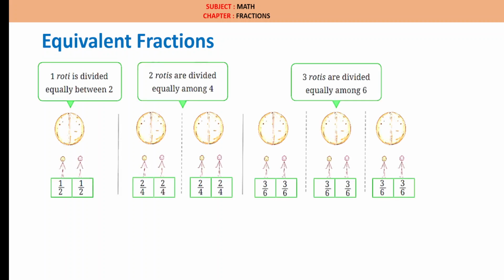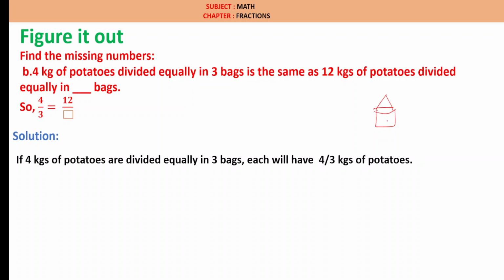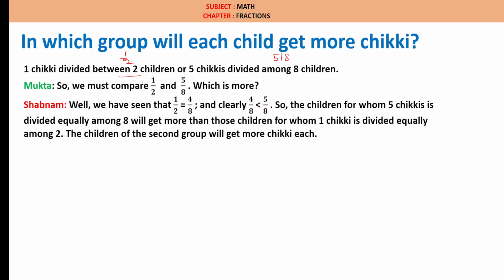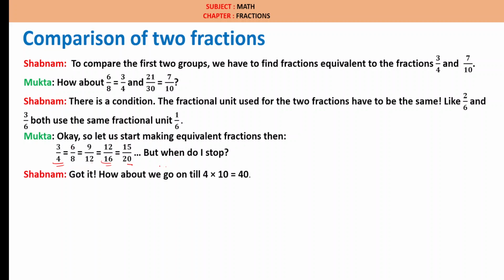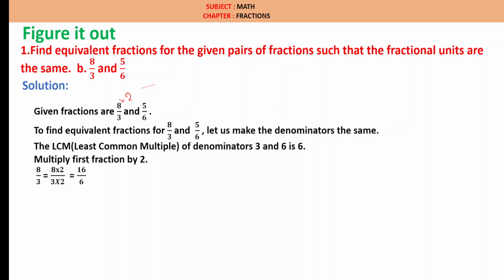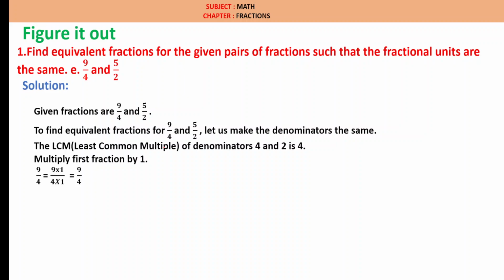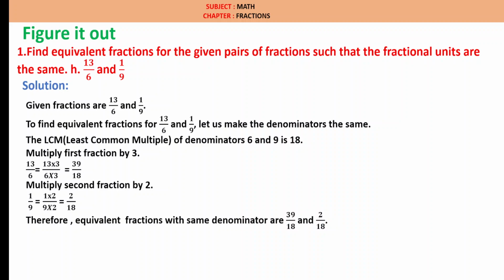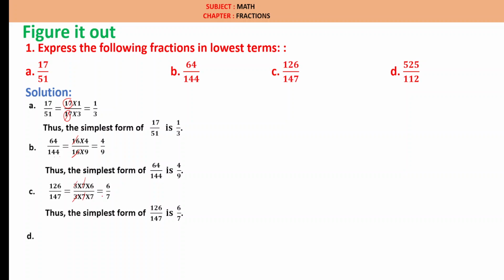Class 6 Maths NCERT - Chapter 7 - FRACTIONS - 7.6 Equivalent Fractions -Part 2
FRACTIONS
Chapter – 7
Grade – 6
FRACTIONS - 7.6 Equivalent Fractions - Part 2

Content Details:
00:00 Introduction
00:20 Equivalent Fractions
01:20 Figure it Out- Question 1a
02:28 Figure it Out- Question 1b
03:49 Figure it Out- Question 1c
04:48 In which group will each child get more chikki?
07:11 Comparison of two fractions
09:26 Figure it Out- Question 1a(Equivalent fractions of two fractions)
10:23 Figure it Out- Question 1b(Equivalent fractions of two fractions)
11:10 Figure it Out- Question 1c(Equivalent fractions of two fractions)
12:00 Figure it Out- Question 1d(Equivalent fractions of two fractions)
12:54 Figure it Out- Question 1e(Equivalent fractions of two fractions)
13:40 Figure it Out- Question 1f(Equivalent fractions of two fractions)
14:31 Figure it Out- Question 1g(Equivalent fractions of two fractions)
15:21 Figure it Out- Question 1h(Equivalent fractions of two fractions)
16:14 Expressing a Fraction in Lowest Terms
17:04 Figure it Out- Question 1( Expression of fraction in lowest terms)

Link for Class 6 Maths NCERT - Chapter 7 - FRACTIONS  Class 6 - 7.1 Fractional Units and Equal Shares

Link for Class 6 Maths NCERT - Chapter 7 - FRACTIONS - 7.2 Fractional Units as Parts of a Whole

Link for Class 6 Maths NCERT - Chapter 7 - FRACTIONS - 7.4 Marking Fraction Lengths on the Number Line